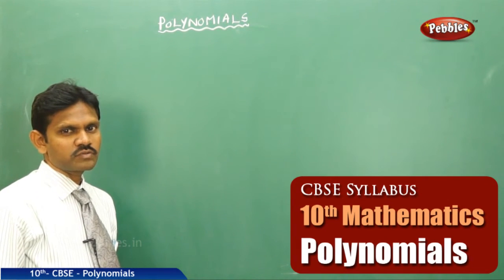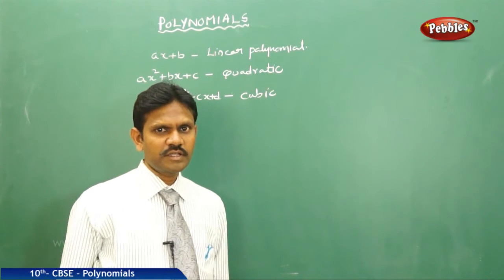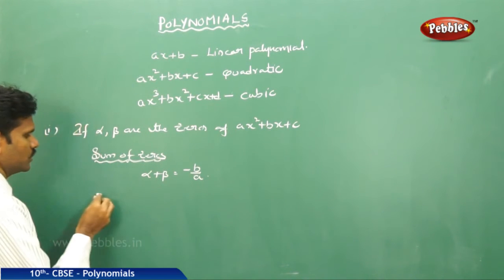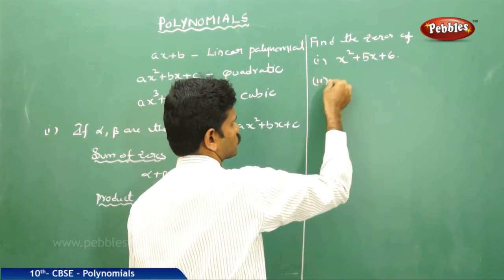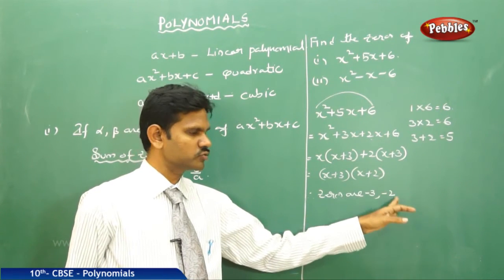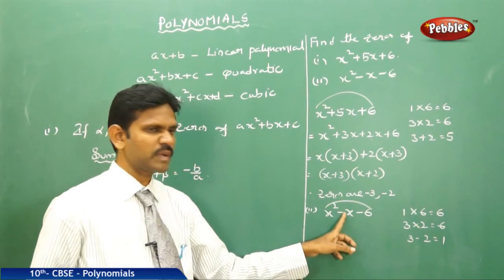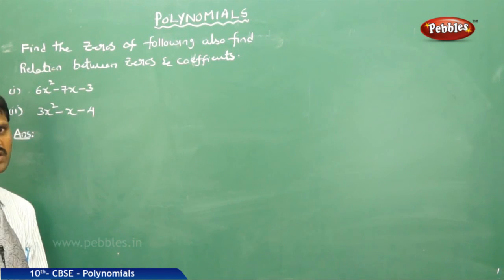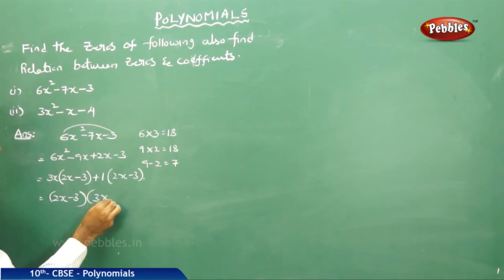Polynomials - Class 10th CBSE Maths Syllabus Live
Polynomials - Class 10th CBSE Syllabus Live